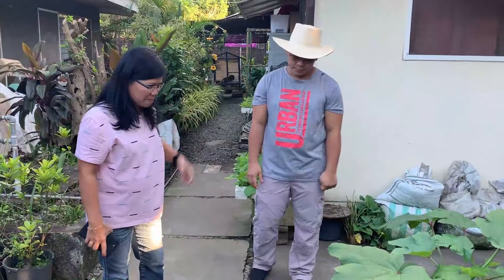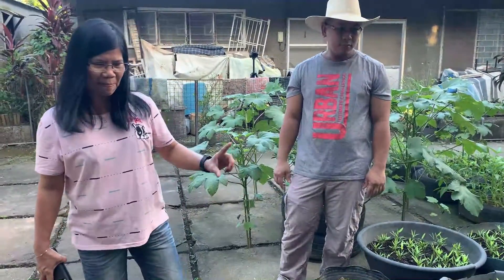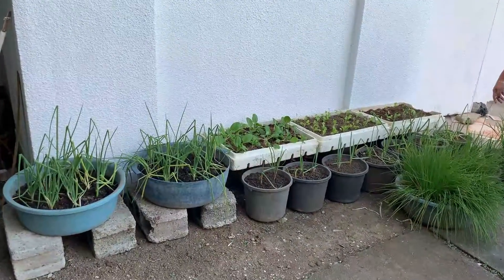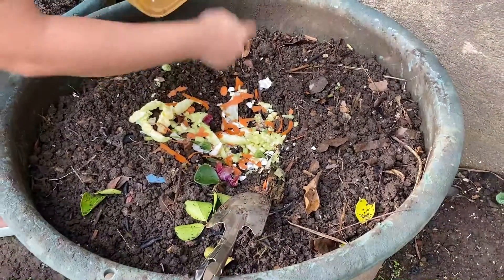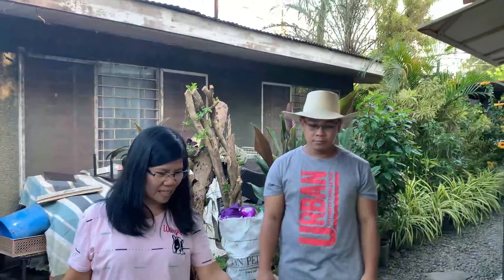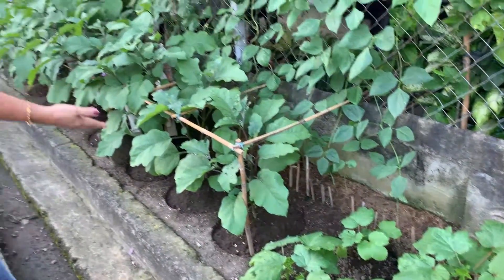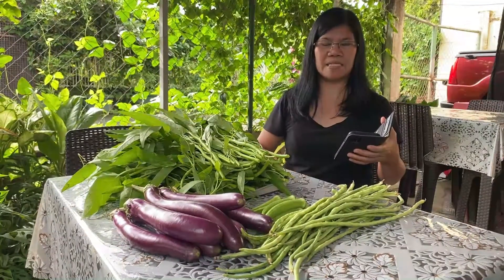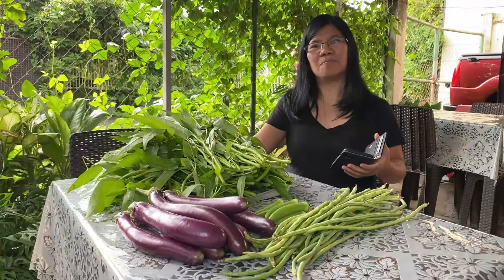Home Gardening | Bukiring Munti Tanim ay Sari-Sari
Home gardening is a sustainable way of food production for family consumption.